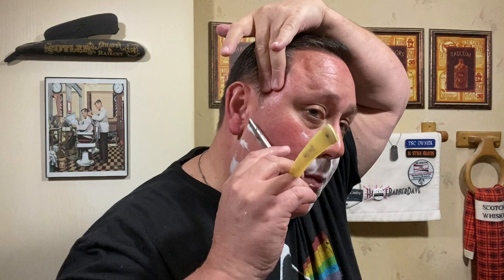12 21 2020 -Shave of the day: Genco, some Williams and a rubberset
Odl School Shave Today
Genco Easy Aces 5/8 ( Bradford, PA )
Rubberset 400-4 / TGN Finest
Williams Mug Shave Soap
Williams Ice Blue Aqua Velva Aftershave Splash
Proraso Alum
Mennen Shave Talc
Canoe EdT